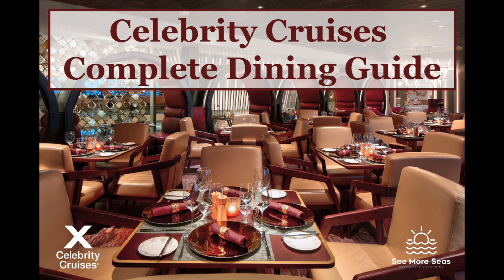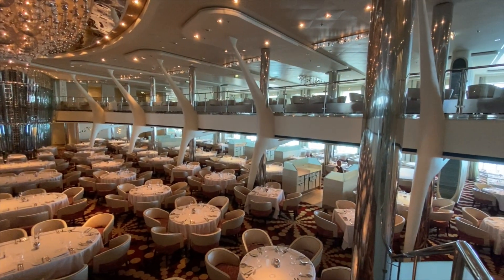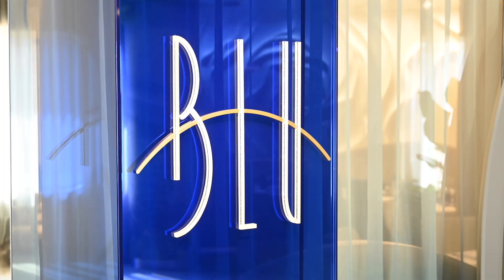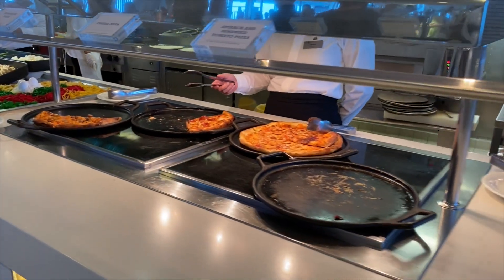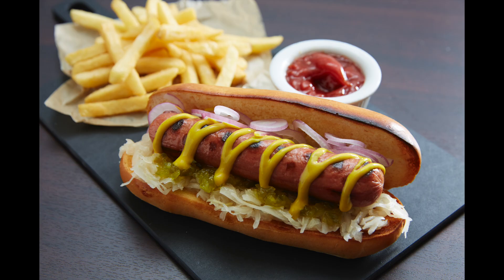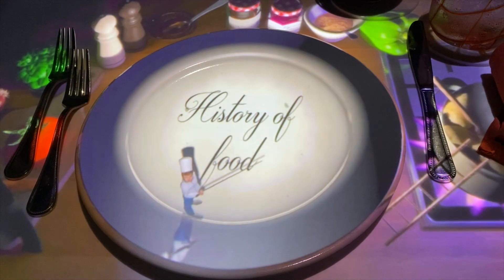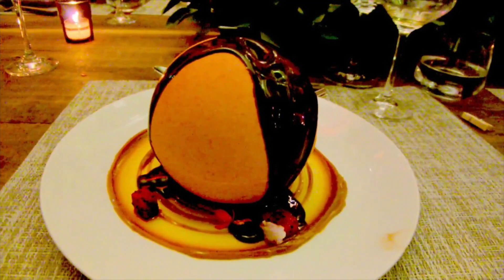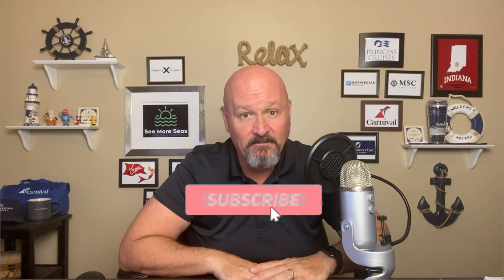Celebrity Cruises COMPLETE Dining Guide! MUST WATCH before booking Celebrity Cruises!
Don't' Sail without watching! Provides a comprehensive guide to all three major ship classes and allows you to understand what to expect for complimentary, specialty and al cart dining venues. You NEED to watch this full video since there are expert tips at the end!

CORRECTION: Le Voyage is currently only on the Beyond and the Ascent within the Edge Class Ships. It is expected on the Xcel.

Chapters:
00:00 Intro
02:31 Dining Options
03:15 Complimentary Main Dining Room
07:28 Aqua Class Blu
08:16 The Retreat, Luminae
9:06 Oceanview Café - Buffet
14:50 Mast Grill / Spa Café
15:50 Eden Café
16:10 Café al Bacio
16:48 Specialty Dining
17:27 Murano
17:59 Tuscan Grill
18:51 Le Pettie Chef
19:47 Lawn Club Grill
20:37 The Porch
21:04 Sushi / Raw on 5
22:02 Rooftop Grill
22:43 Le Grand Bistro
23:14 Fine Cut Steakhouse
23:39 Le Voyage
24:13 Magic Carpet
24:39 Expert Tips